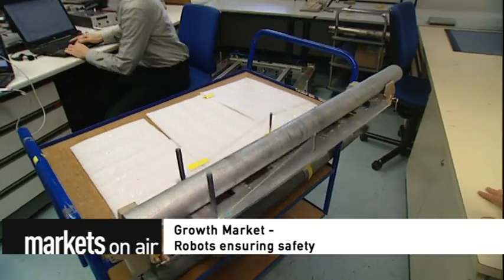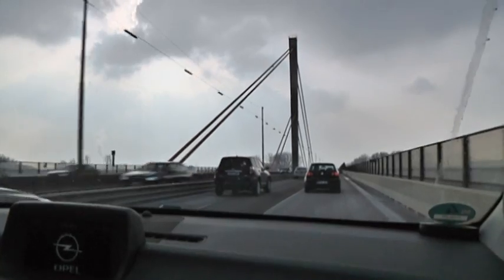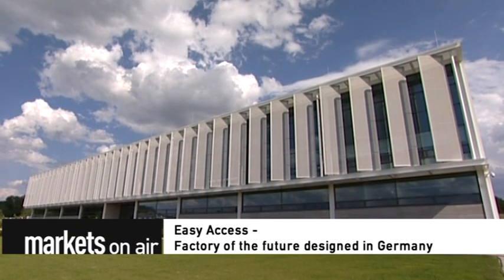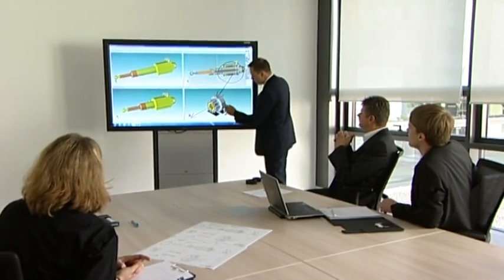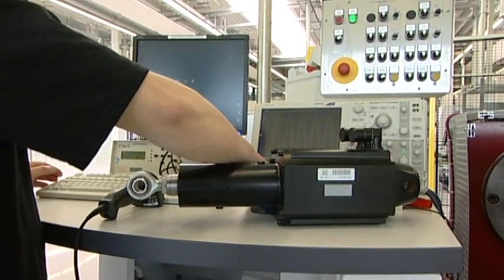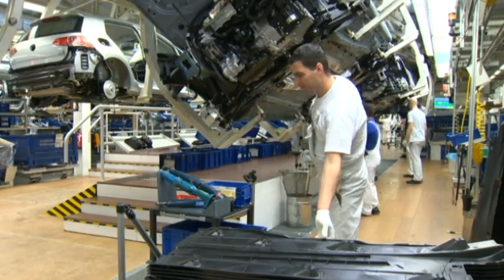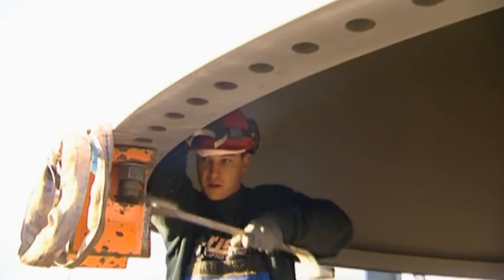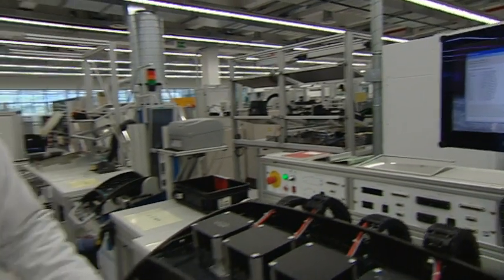markets on air - Innovation "Made in Germany" (English 02/2015)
This episode's topics:
- Growth market - Robots ensuring safety
- Factory of the future designed in Germany
- Germany scores high on innovation
- Volkswagen a research leader
- Smart production - Keeping ahead with Industry 4.0